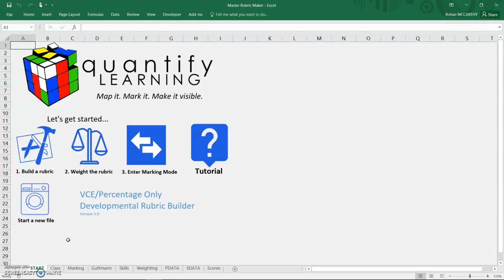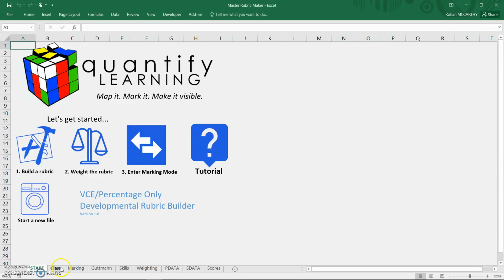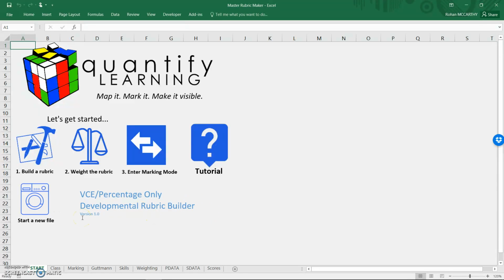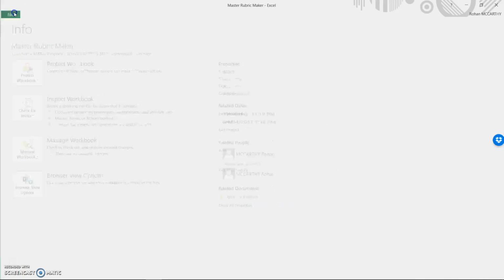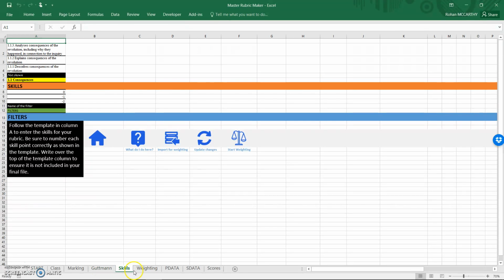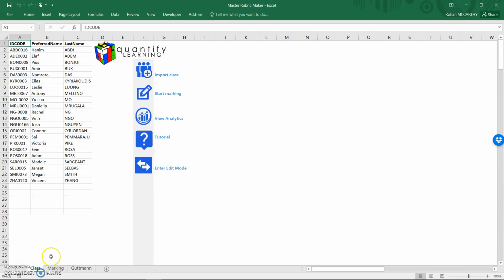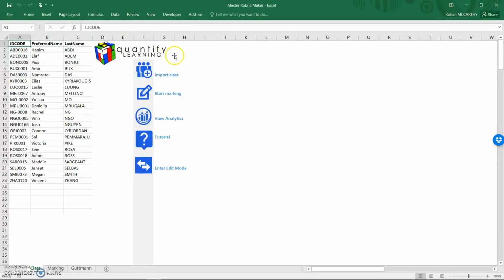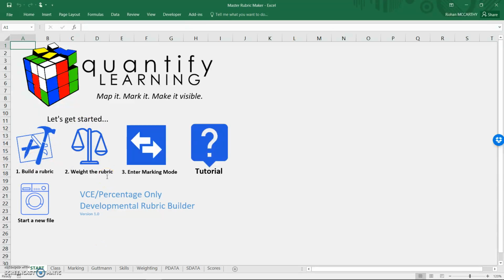Quantify Orientation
An outline of the main features of the Quantify rubric system.